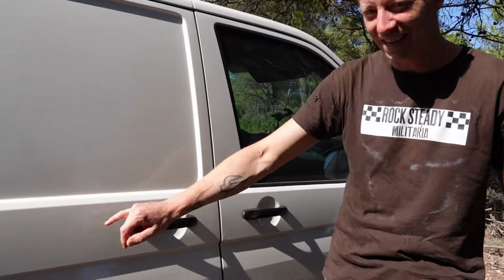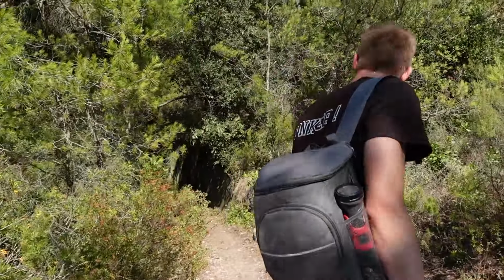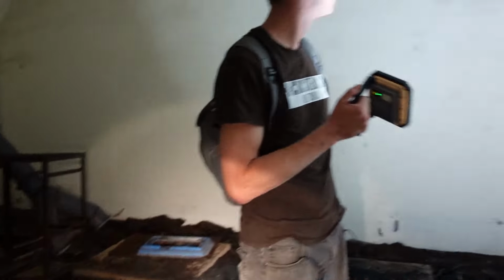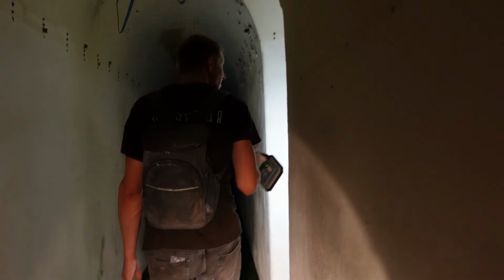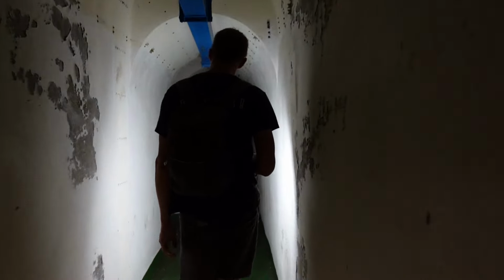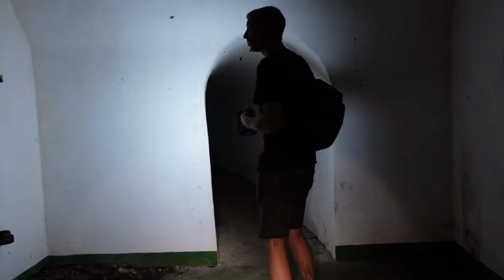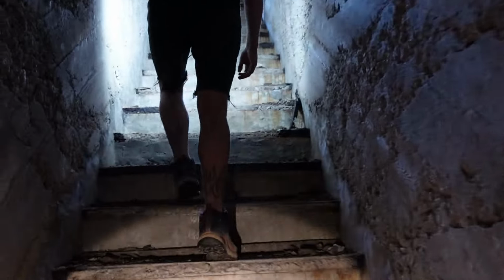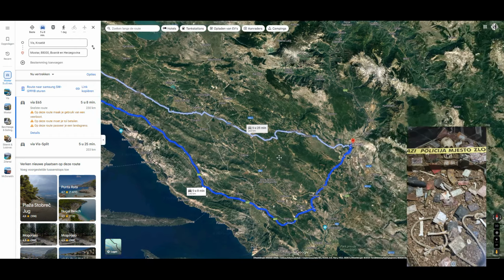Roadtrip Croatia EP10 exploring a Nuclear bunker build by dictator Tito on Vis island Croatia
Hello all! Welcome to the 10th episode from our 4 week roadtrip to Croatia searching world war two history and more! Come join us on our holliday!

In this episode we visit a Nuclear bunker build by dictator tito from Yugoslavia on Vis island, a hard road to get, damaged the car... and inside had trouble breathing !
its the last episode on Vis island, after this one we make our way back to mainland Croatia and move to Mostar in Bosnia Herzegovina

Greetings Bas and Jolanda.

00:00 damaging the van to get to the bunker
02:00 tough walk up the mountain
03:30 the first bunker signs
05:19 main entrance nuclear bunker
09:00 inside the Nuclear bunker
15:44 lack of oxygen troubles!
24:20 safely made it out